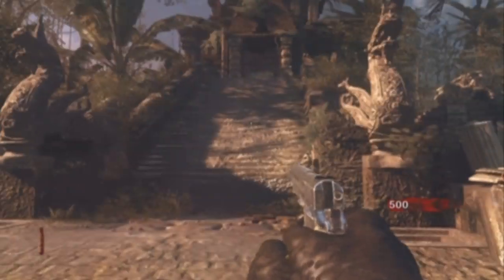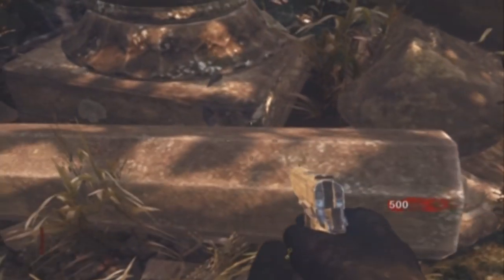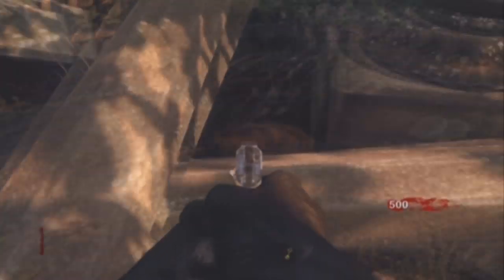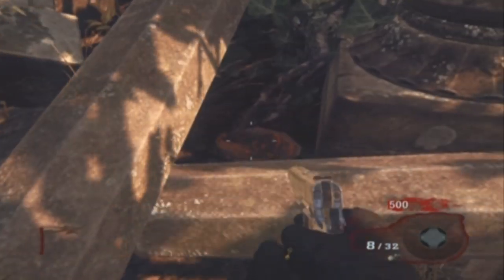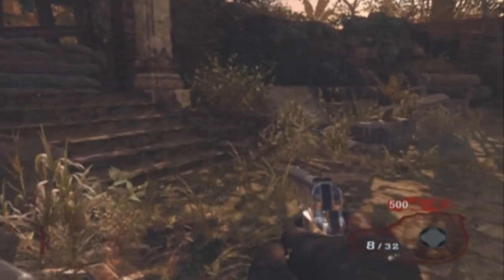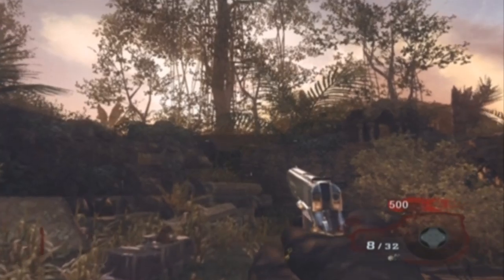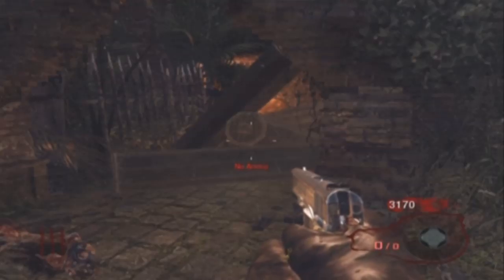Call of Duty Black Ops: Shangri-La Easter Egg Song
The Yellow Hawk shows you the secret easter egg song for the ''Annihilation DLC'' Map Shangri-La, enjoy.